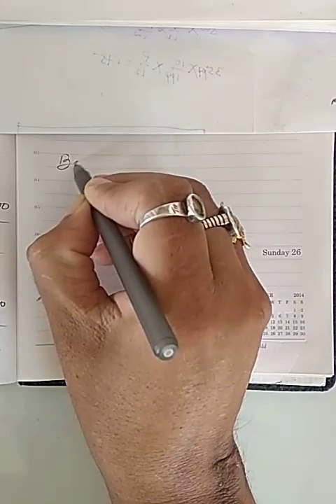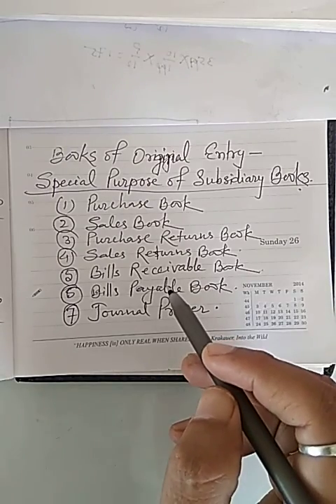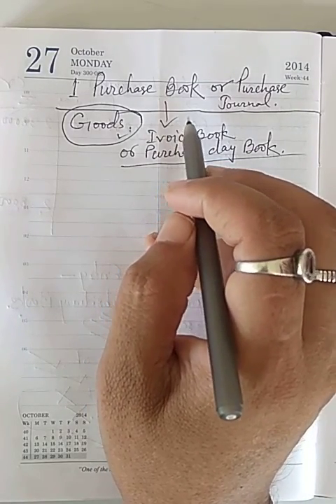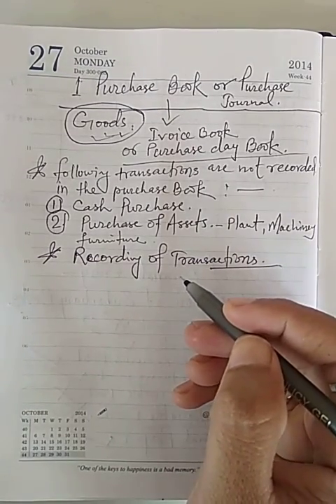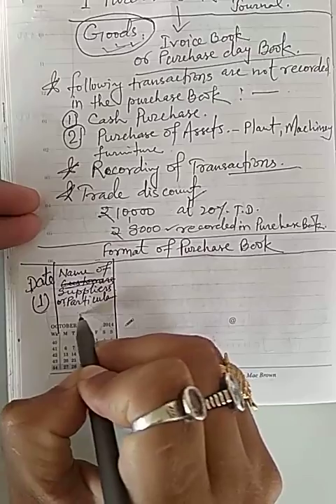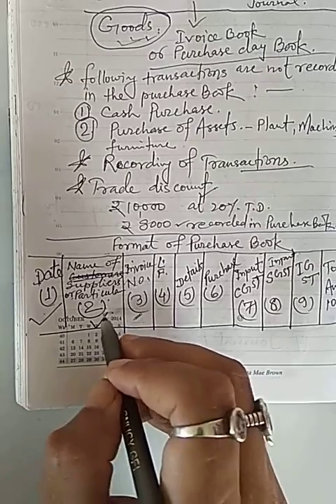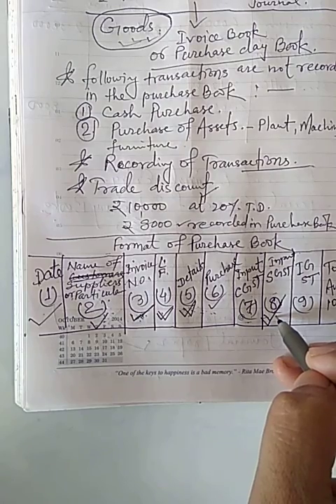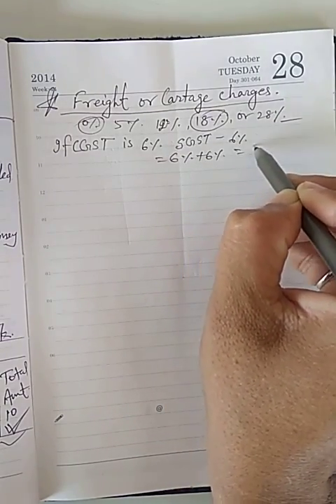Accountancy for XI, special purpose of subsidiary book, Lecture- 28A, By-Praveen Kumar Singh